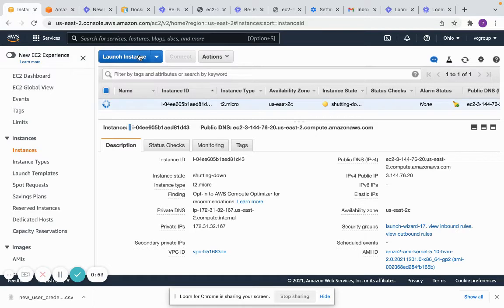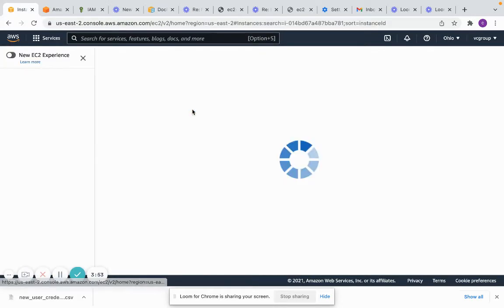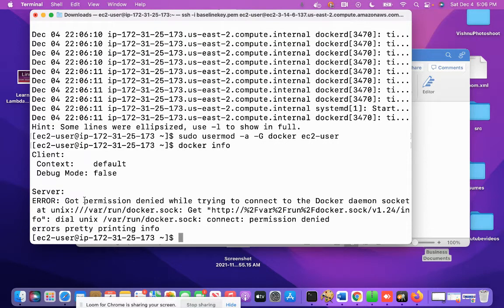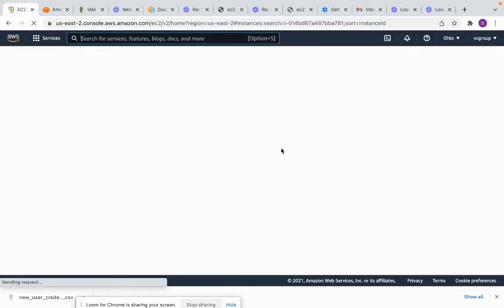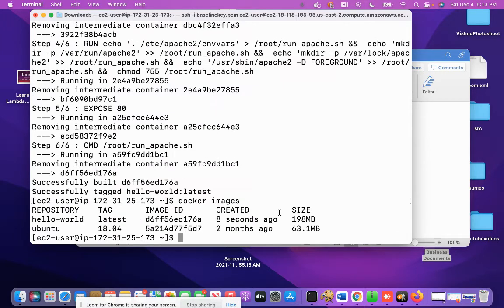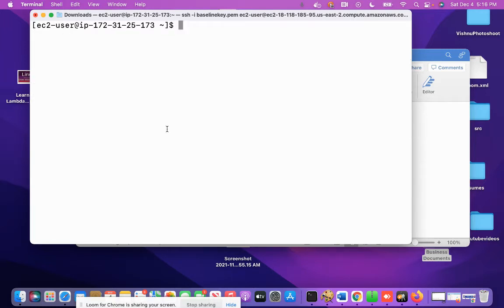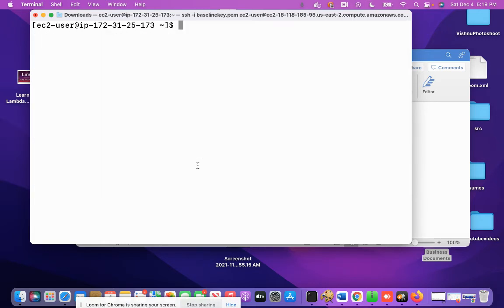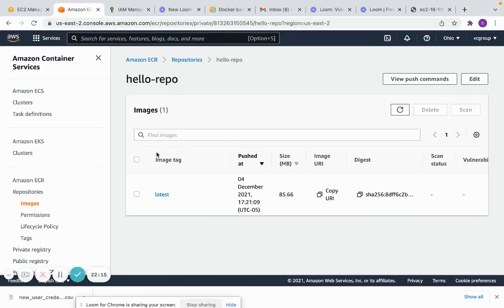Running your first docker container on AWS EC2 instances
docker aws sysadmin ecr In this video you are gonna learn steps to run docker container on EC2 with examples. I have also included link from aws documentation